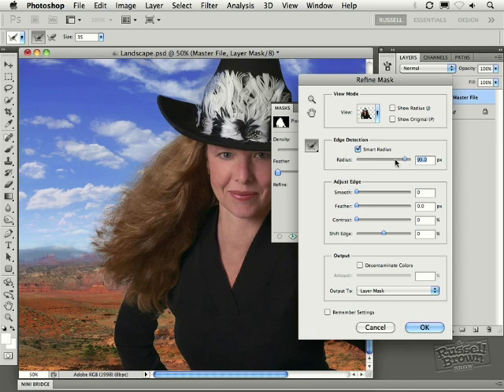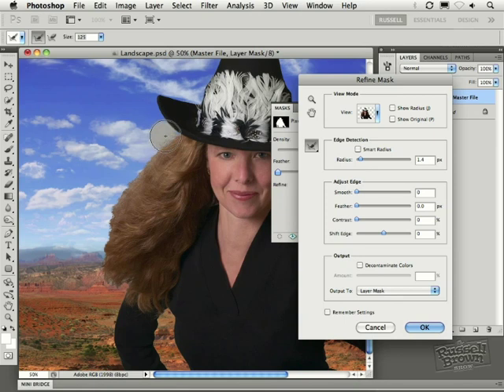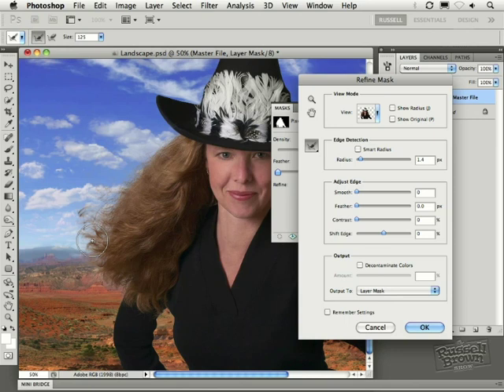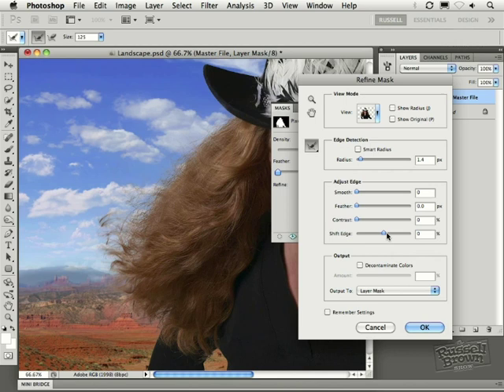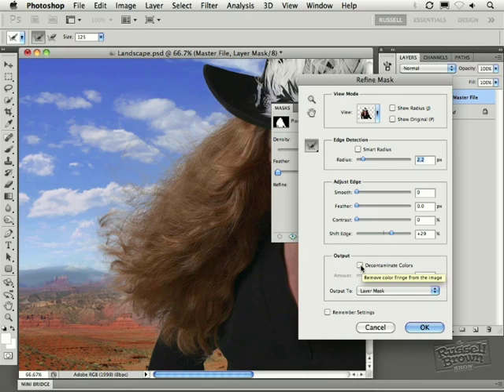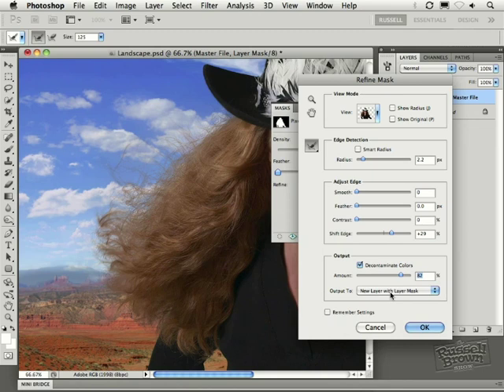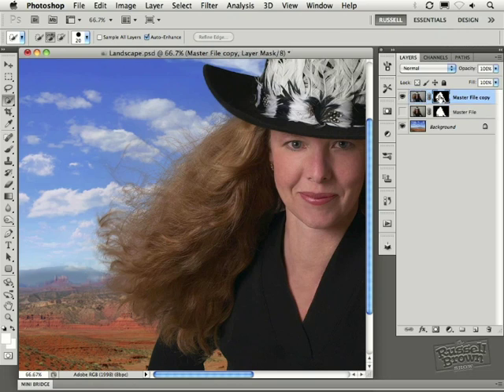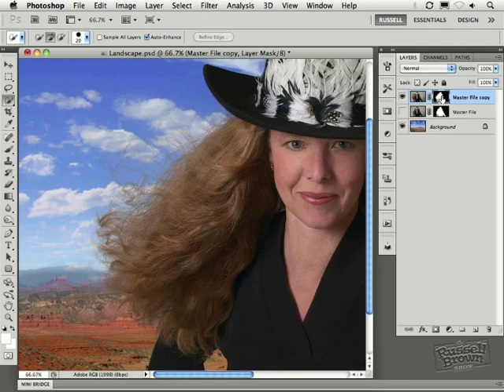Adobe Photoshop CS5: New Masking Basics (Part 2)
: (CS5, Part 2 of 2) Get up-to-speed with the great new masking tools and techniques in Adobe Photoshop CS5.